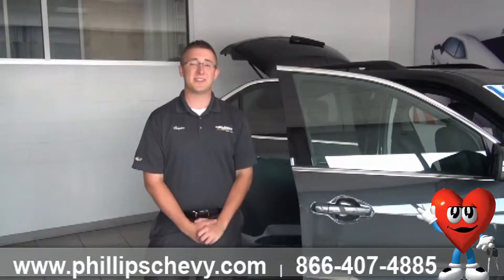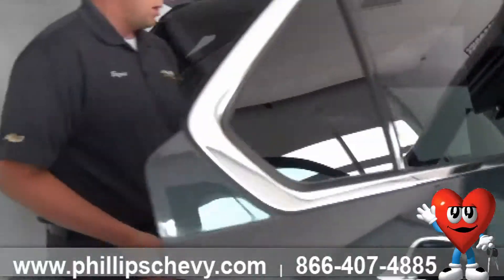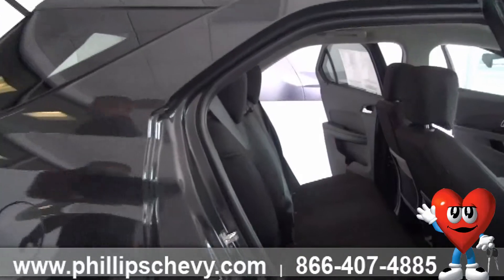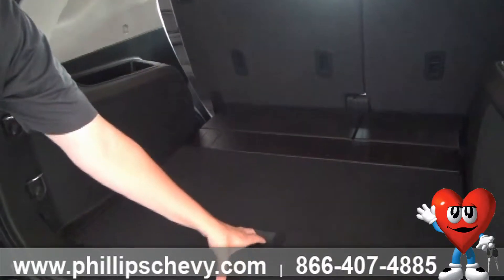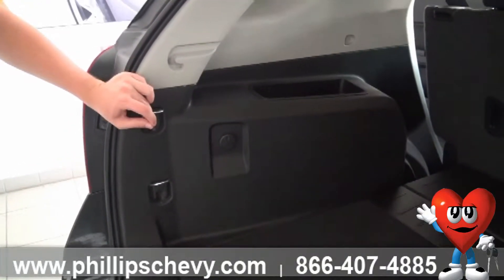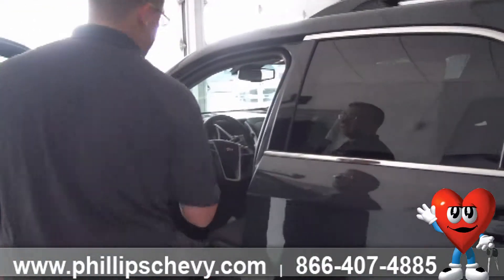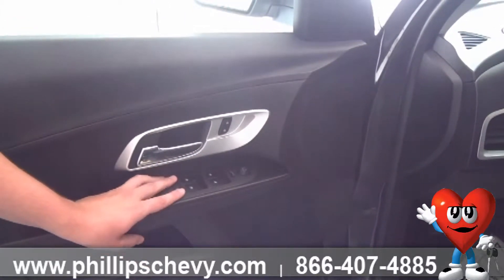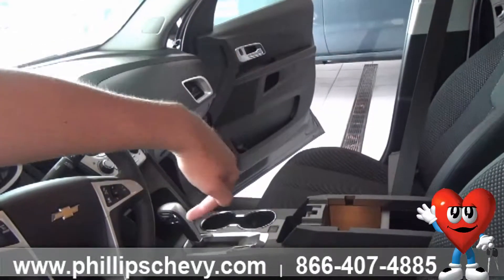Phillips Chevrolet - Used 2014 Chevy Equinox - Interior Features - Chicago Dealership Used Car Sales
- Join us today as sales consultant, Bryan Krupske, here at Phillips Chevrolet in Frankfort, IL shows you the interior features of a used 2014 Chevy Equinox. This Equinox is in great condition and only has 4,000 miles on it! Bryan brings us to the backseat where he shows us how the backseat is able to slide forward and backward as well as how to fold it down when you need more storage. He also gives us a mini-tour of the trunk showing us where the spare tire is hidden and also where the hooks are for the cargo net and cover. This Equinox is also equipped with powered windows and a 7-inch Chevrolet MyLink display system. Want to get a closer look at this Equinox? Stop by Phillips Chevrolet at 9700 West Lincoln Highway in Frankfort and ask for Bryan or any of our knowledgeable sales consultants.